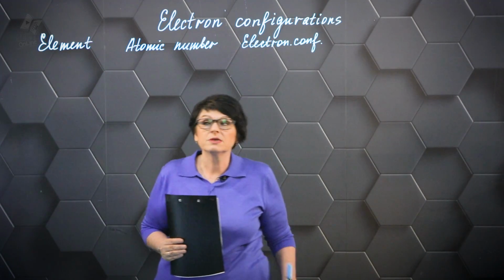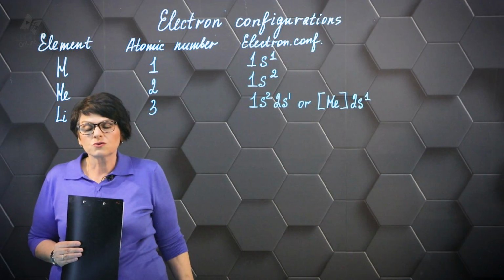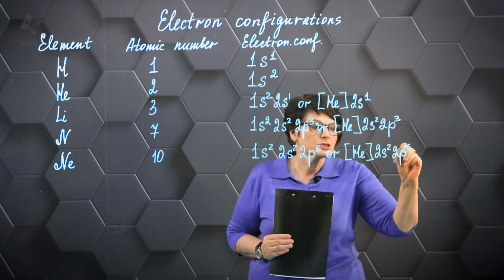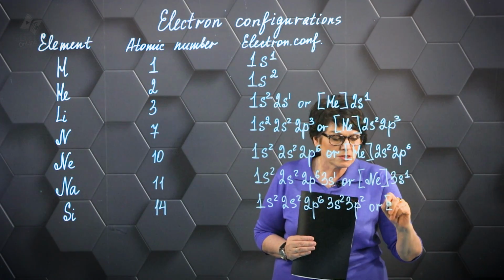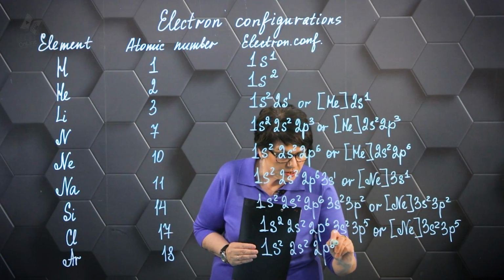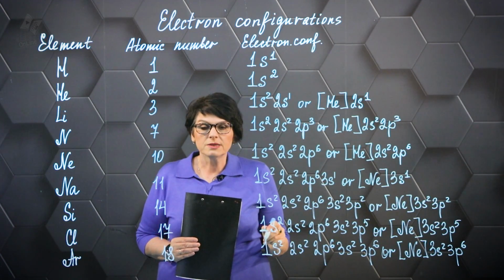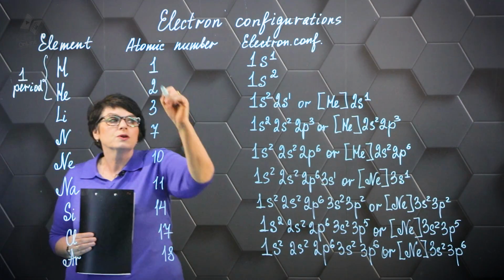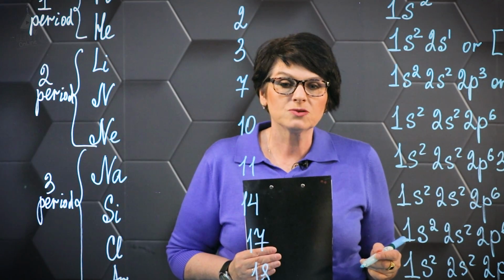Electron configurations. Part 2.